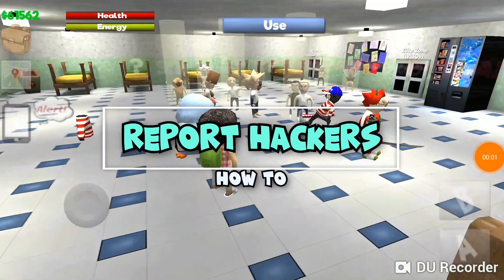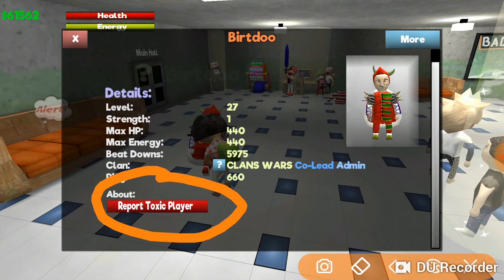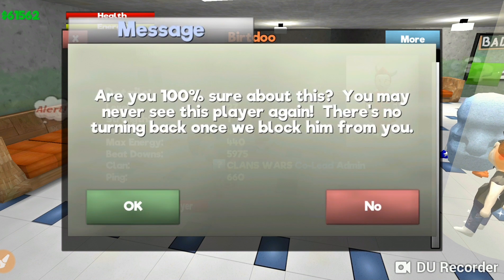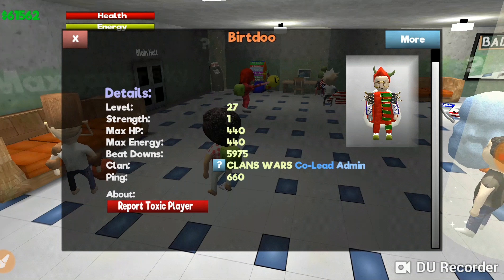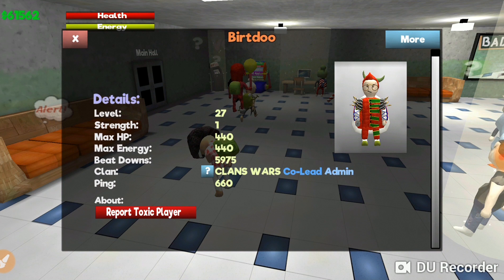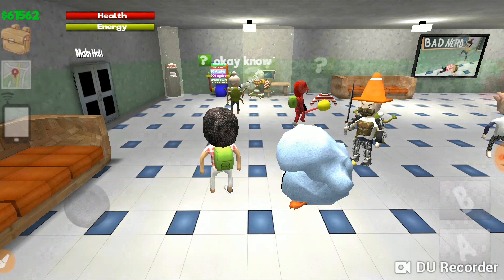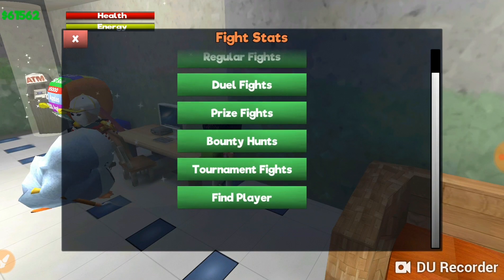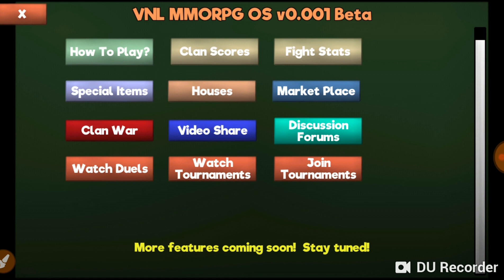How to report hackers